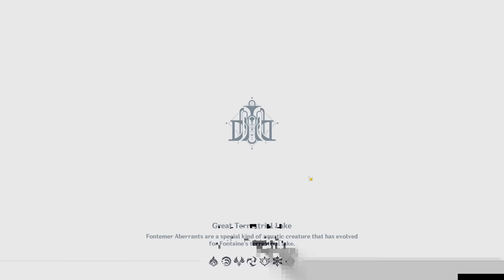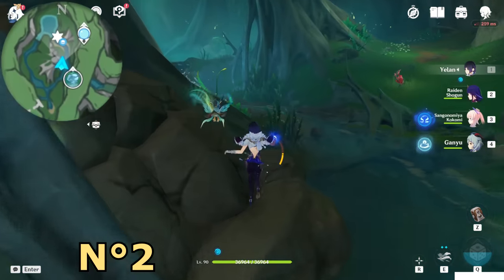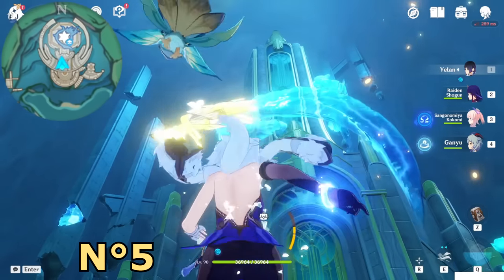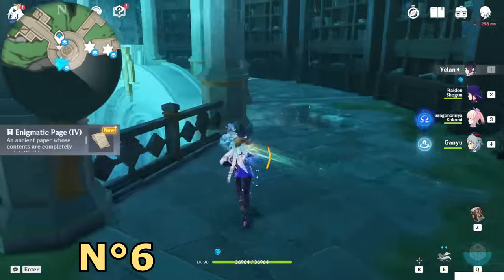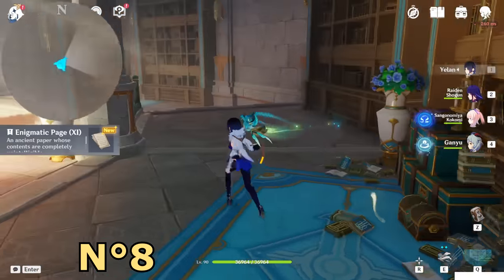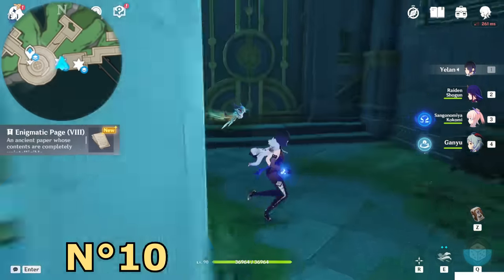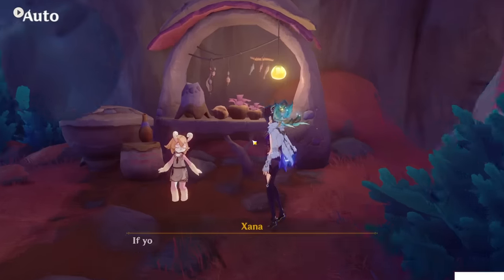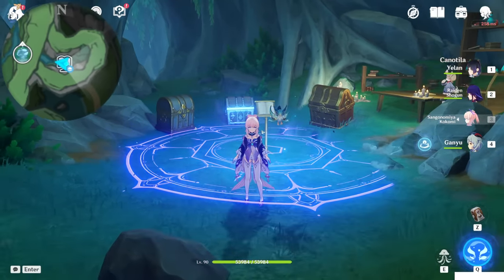All 12 Enigmatic Pages Locations | World Quests & Puzzles |【Genshin Impact】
Hello Guys, in this video i'll show you the locations of 12 Enigmatic Pages in Fontaine!

0:00 Introduction
1:02 Page I, Page II, Page III
2:20 Page VII
3:00 Page IX
4:08 Page IV
4:35 Page VI
5:23 Page XI
6:03 Page V
7:15 Page VIII
7:30 Page XII
7:59 Page XIII